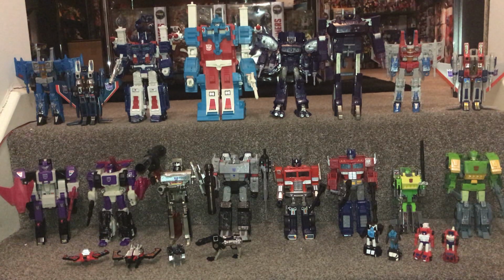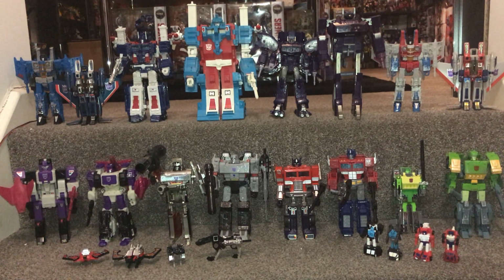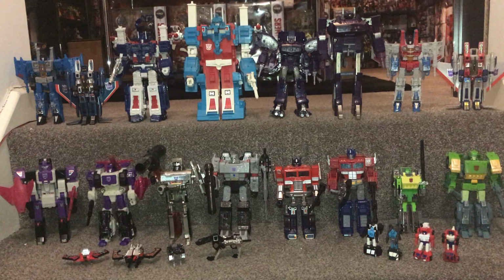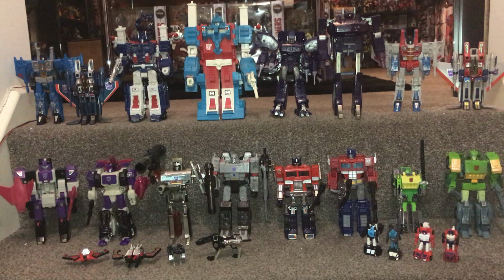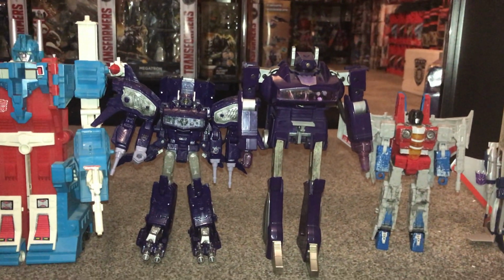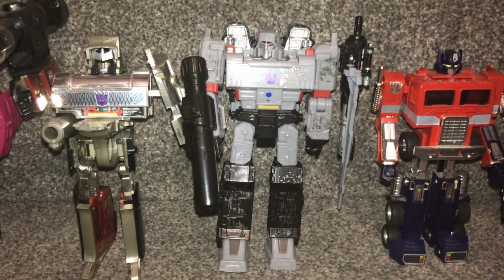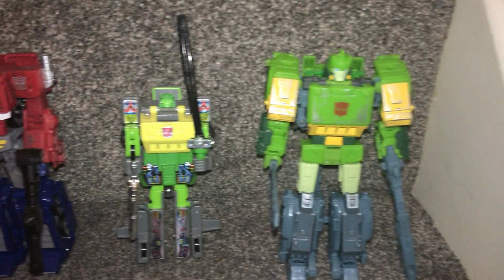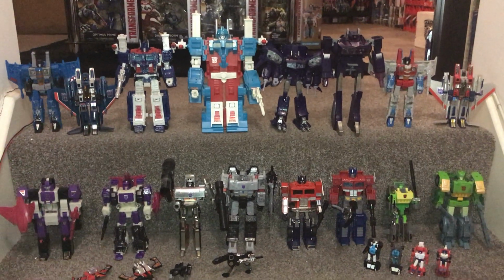Transformers generations war for Cybertron seige collection. G1 complete vintage comparison video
Here’s another comparison video between some of the new generations war for Cybertron figures and the original G1 releases. I’m this video there are 2 leader class and 6 voyager figures. All very popular characters so it’s good to see how they’ve changed. There’s also a couple of Micromaster and soundwaves cassettes to fill up the space at the front. Hope you guys like it.